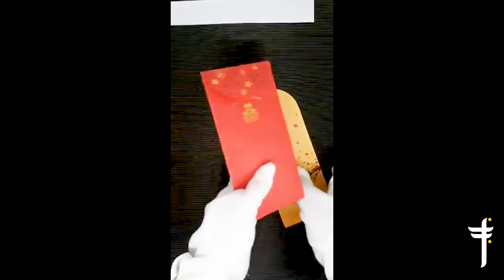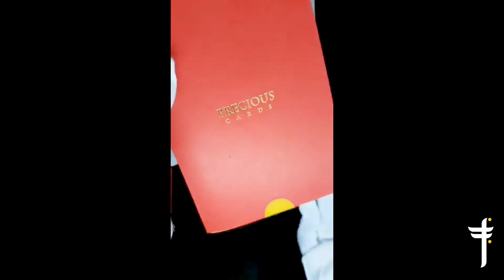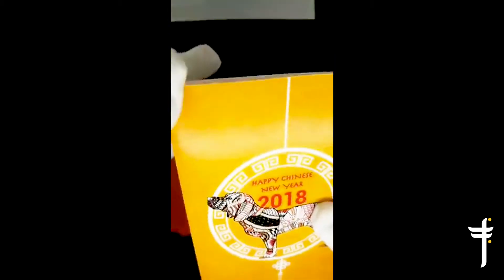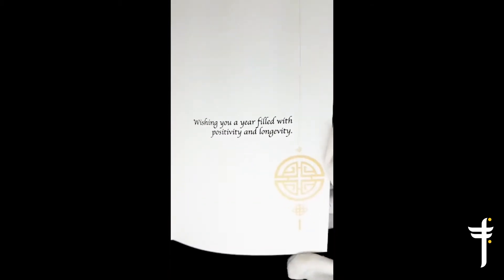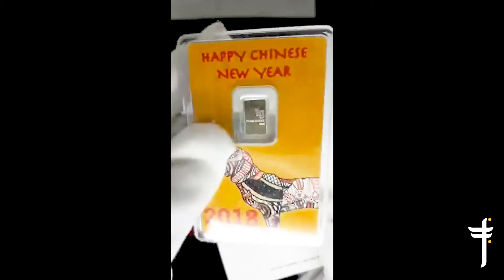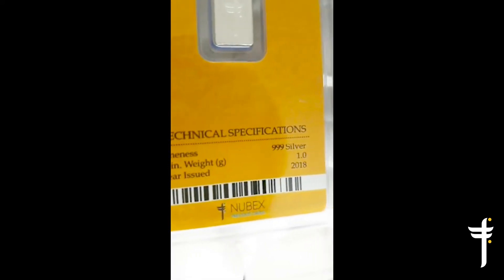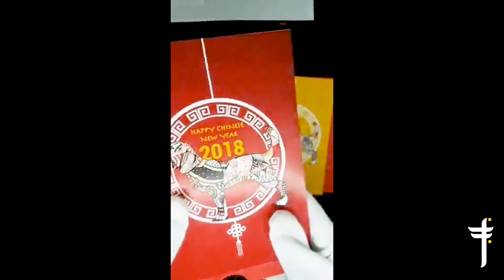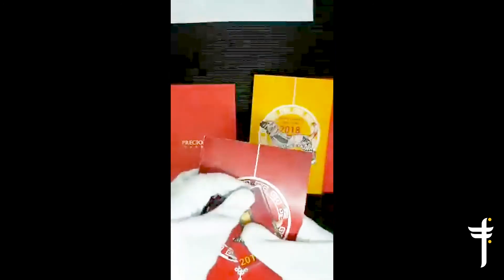Live Review - Chinese New Year Card, Year of the Dog 2018 by NUBEX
CHINESE NEW YEAR CARD, YEAR OF THE DOG 2018 BY NUBEX
While the holidays may be over, we’re only a month into the Year of The Dog. If you’re still looking for the perfect Chinese New Year gift for friends or loved ones, consider the Chinese New Year Card, Year of the Dog 2018 by Nubex.

2018, THE YEAR OF THE EARTH DOG

To those unfamiliar, the Chinese calendar was formulated based on lunar cycles, similar to most eastern calendar systems. Making it even more interesting are the 12 animal zodiac signs that correlates with each specific lunar new year. For 2018, the zodiac that lines up with the new year is the Dog Zodiac, specifically linked to the Earth element. Notable Earth Dogs in popular culture include Madonna and Michael Jackson!

FEATURES OF THE CHINESE NEW YEAR CARD, YEAR OF THE DOG 2018 BY NUBEX

The idea behind our Precious Cards concept is to offer customers a more valuable alternative to tried-and-tested generic gifts for special occasions. It’s also beneficial to the receiver when a gift can instill in them the need to start preserving their wealth through investing in precious metals.

The Chinese New Year Card, Year of the Dog 2018 by Nubex is adorned by Chinese-inspired motifs; from the cloud and lantern motifs throughout the card, as well as the year’s zodiac sign, the dog, depicted on the cover. The same design is transposed onto the tag card as well.

As to why it’s called a Precious Card in the first place, the Chinese New Year Card, Year of the Dog 2018 by Nubex either comes with a 0.5g pure 999 minted gold bar (with an accompanying red greeting card) , or a 1g pure 999 minted silver bar (with a yellow greeting card).

The 2018 CNY Precious Cards By Nubex
(with 0.5g pure 999 minted gold bar)

IT’S NEW YEAR, ALL YEAR!
“Chinese New Year is already over”, you might say. “Why would I even need one of these?”. Well for starters, consider family members and relatives that you DIDN’T get to see during the festivities due to being overseas or travelling. It’s never too late to give the Chinese New Year Card, Year of the Dog 2018 by Nubex to a loved one, whenever you finally get to meet up with them.

It will work as an Ang Pow substitute too!

Let’s also not forget newborns. The Chinese New Year Card, Year of the Dog 2018 by Nubex will make a great gift to friends and family with a new bundle of joy in the Year of the Dog, instilling the importance of preserving wealth (literally)from birth, along with your best wishes. Sometimes it’s the little things that can make a difference.

You can click here to purchase the Chinese New Year Card, Year of the Dog 2018 by Nubex.